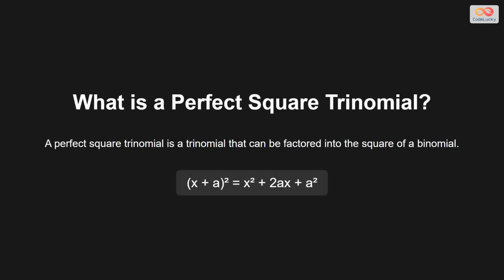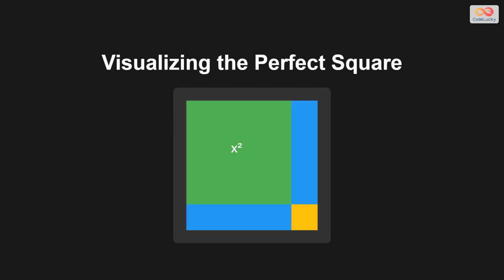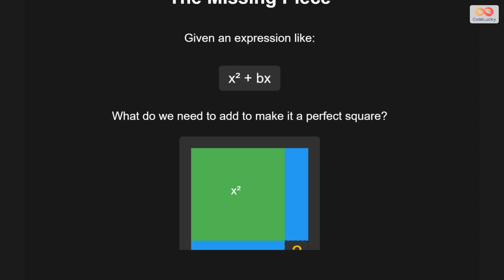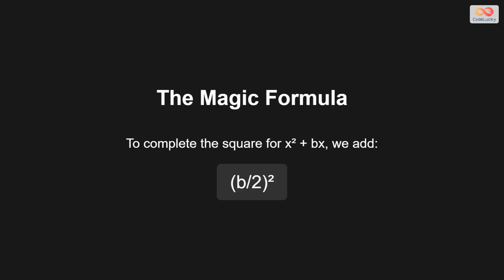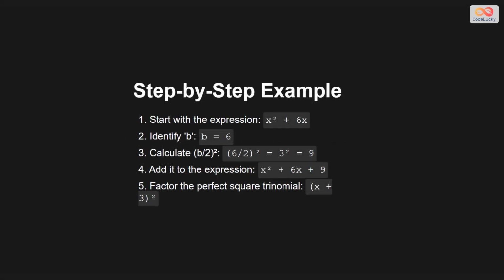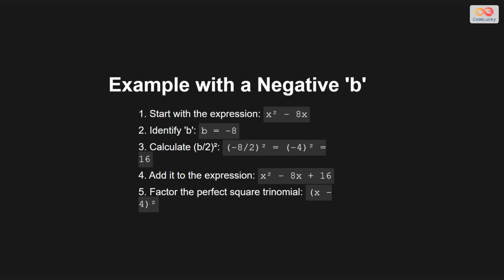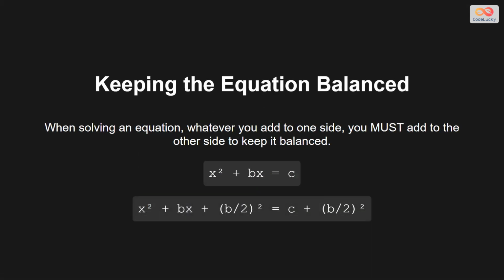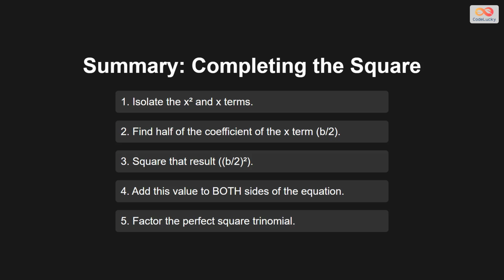Completing the Square: A Beginner's Guide to Perfect Square Trinomials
Unlock the power of algebra with this easy-to-follow guide on completing the square! 📚 In this tutorial, we break down the process of creating perfect square trinomials, a crucial skill for solving quadratic equations. We'll show you the simple formula of adding the square of half the x-term's coefficient to both sides of an equation.

Whether you're a student just starting out with algebra or someone looking for a quick refresher, this video is for you. We use clear visuals and step-by-step examples to help you master this important concept. By the end of this lesson, you'll be able to confidently complete the square and take your math skills to the next level! 🚀

Chapters:
00:00 - Completing the Square
00:15 - What is a Perfect Square Trinomial?
00:35 - Visualizing the Perfect Square
00:58 - The Missing Piece
01:18 - The Magic Formula
01:37 - Step-by-Step Example
01:58 - Example with a Negative 'b'
02:21 - Keeping the Equation Balanced
02:43 - Summary
03:06 - Outro